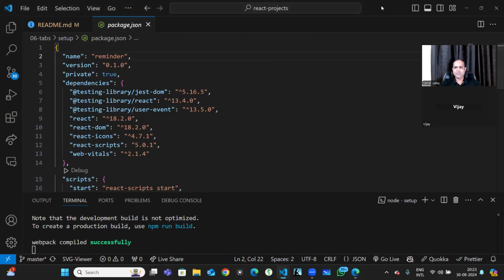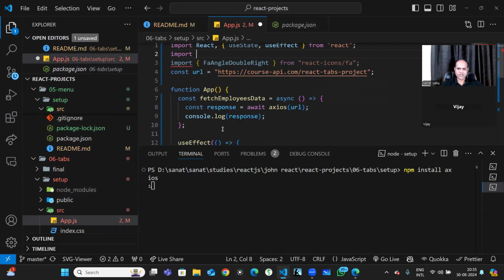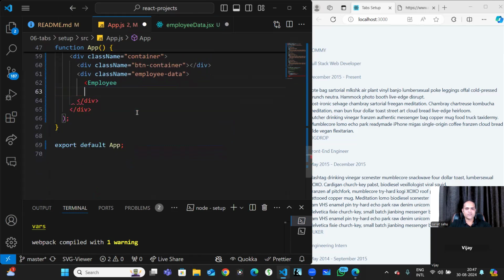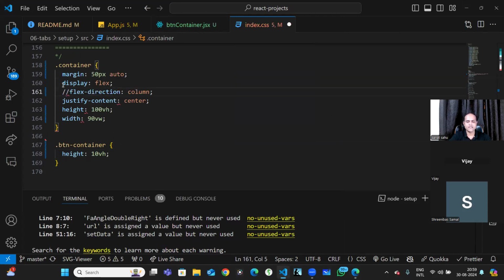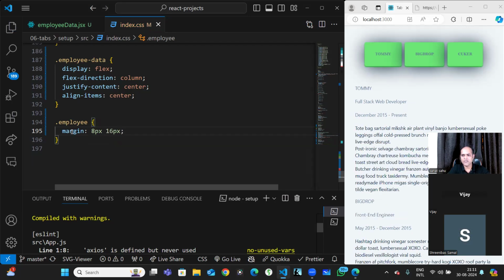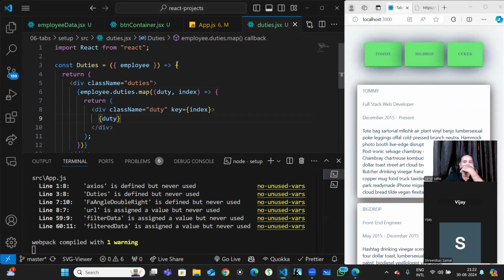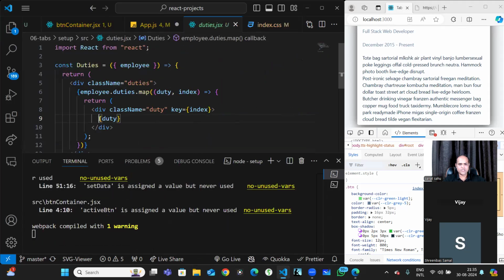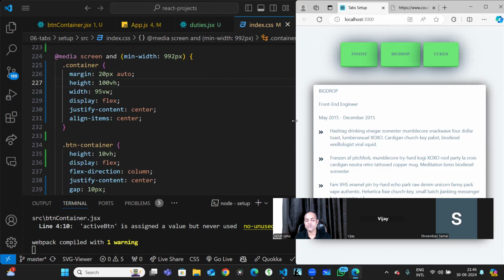React Machine Coding Interview Questions | Tab